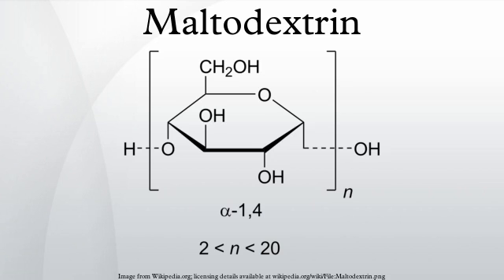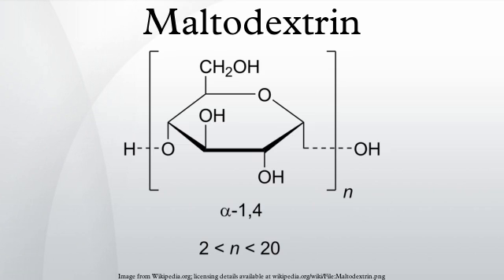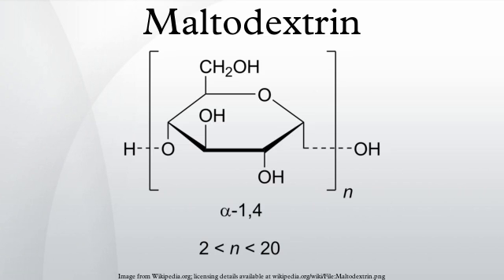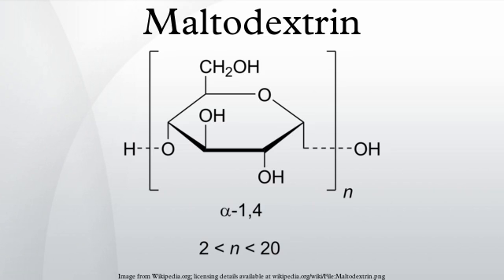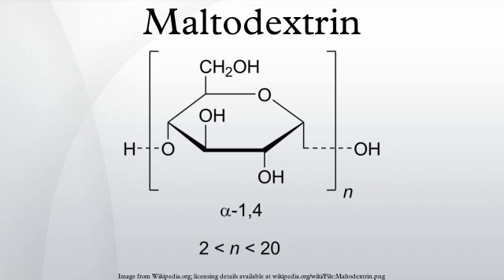Maltodextrin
Maltodextrin is a polysaccharide that is used as a food additive. It is produced from starch by partial hydrolysis and is usually found as a white hygroscopic spray-dried powder. Maltodextrin is easily digestible, being absorbed as rapidly as glucose, and might be either moderately sweet or almost flavorless. It is commonly used for the production of sodas and candy. It can also be found as an ingredient in a variety of other processed foods.